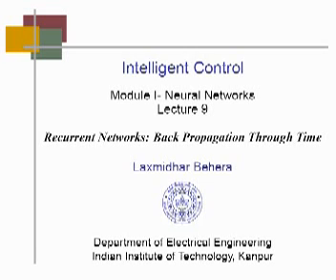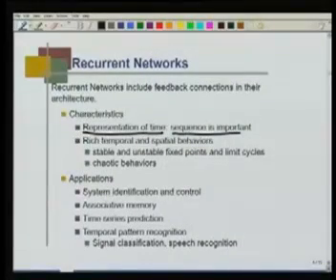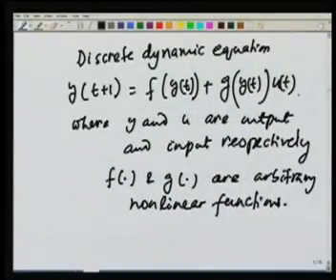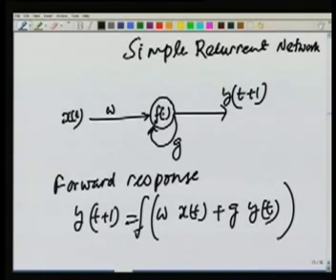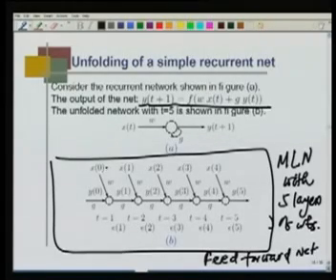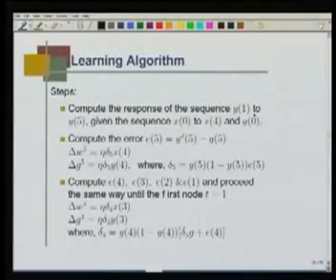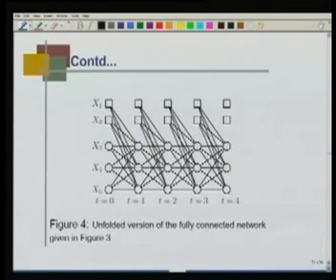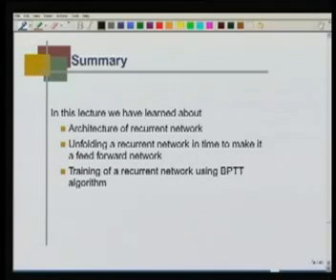Mod 1 Lec 9 Recurrent networks Back propagation through time